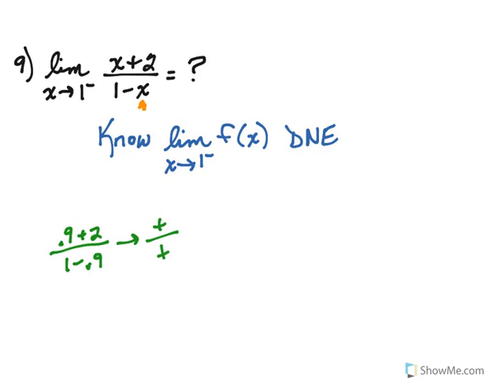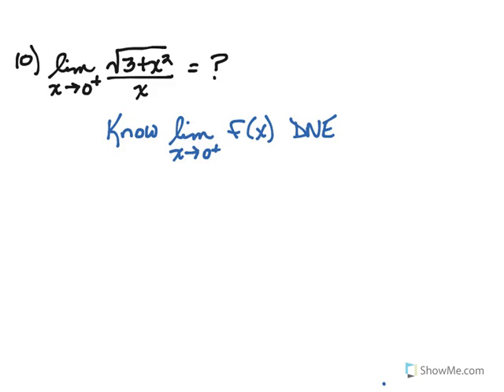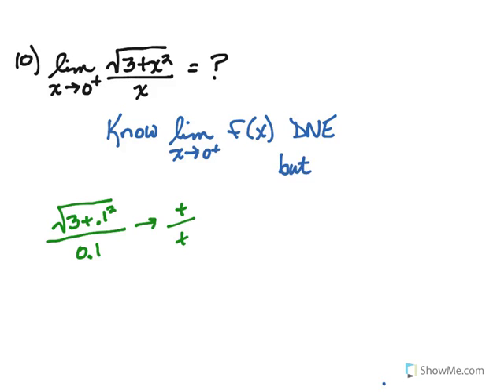Evaluating limits algebraically - 5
Two examples, both of one-sided limits that will not exist and we need to determine if they tend to positive infinity or negative infinity.